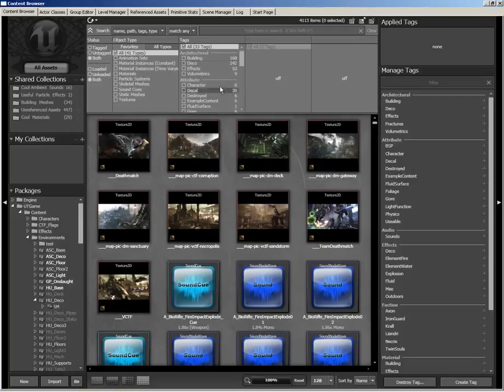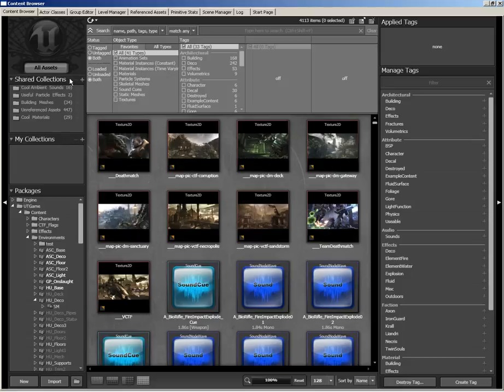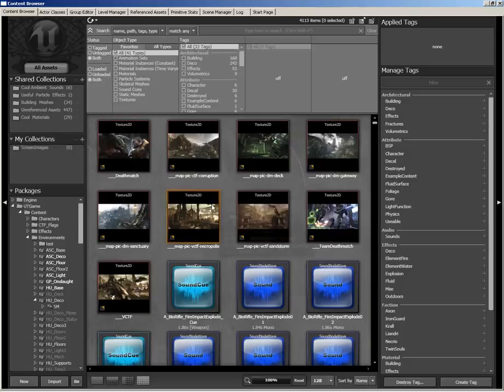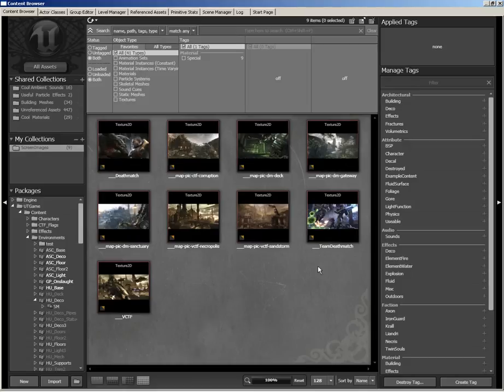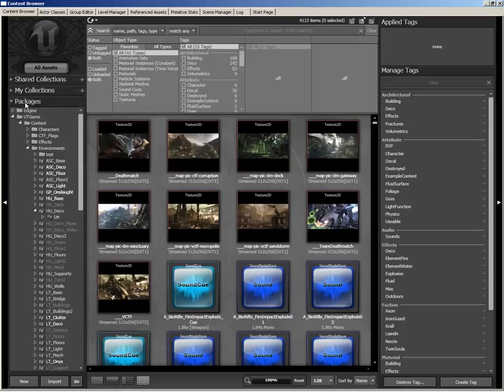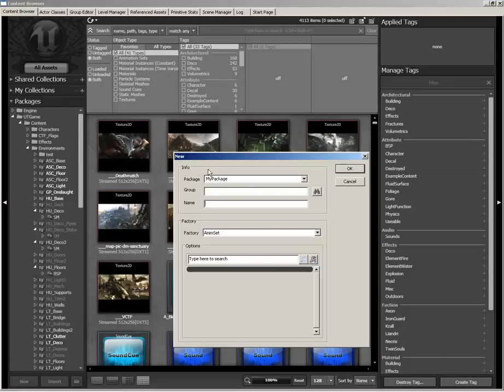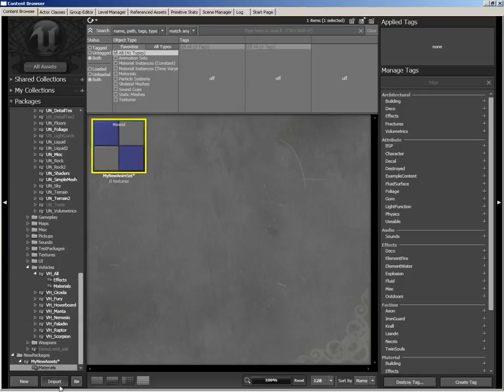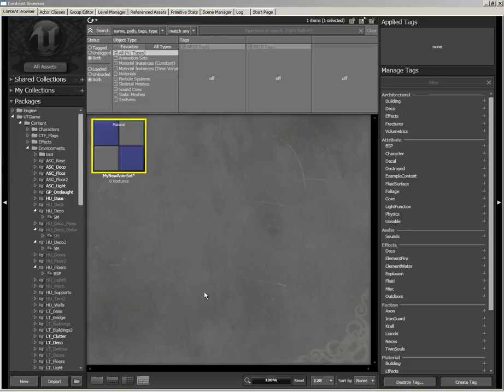01_-_User_Interface__06_ContentBrowser__002_SourcePanel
01_-_User_Interface__06_ContentBrowser__002_SourcePanel